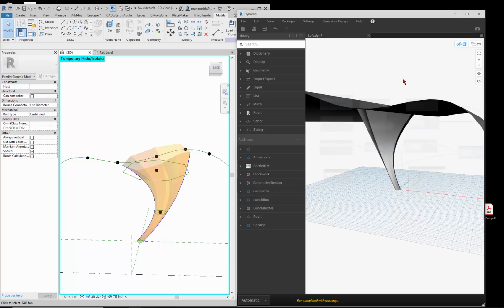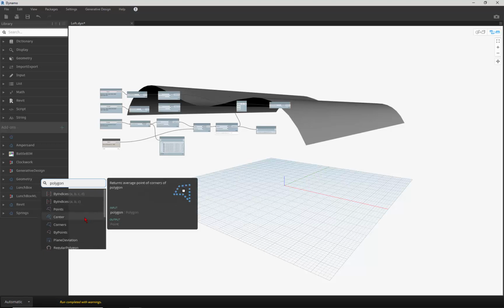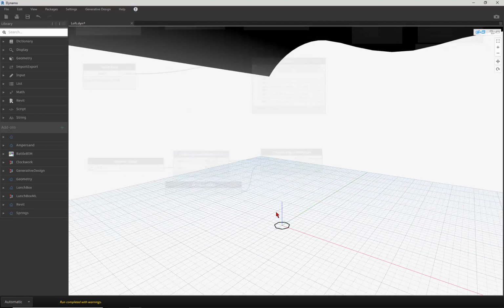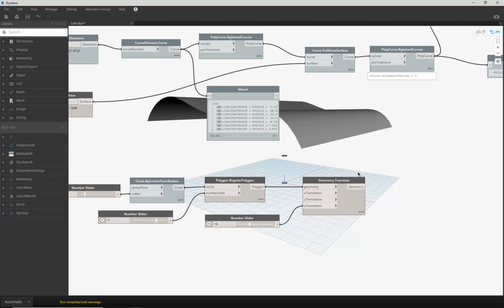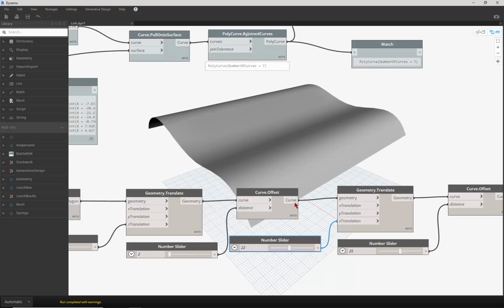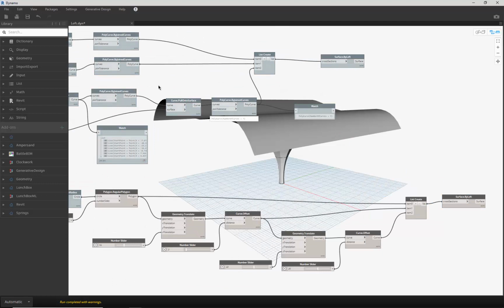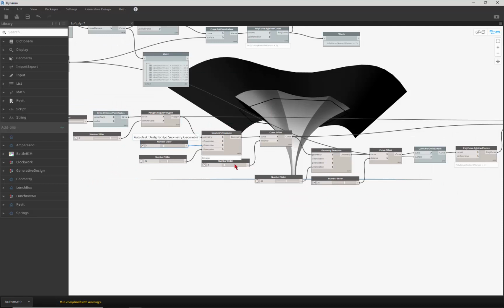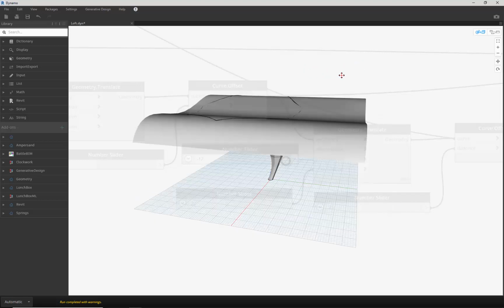SuzW Dynamo Only Generic Model Adaptive Loft Pull Curve to Surface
Create a loft in Dynamo using three polygons pulling the final polygon to a curved surface.